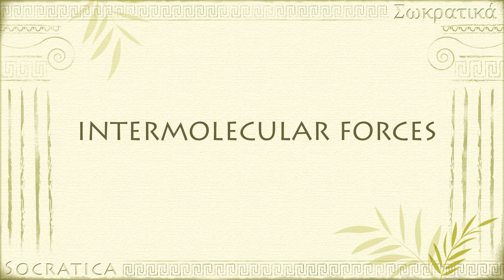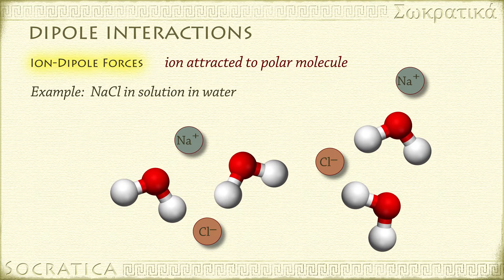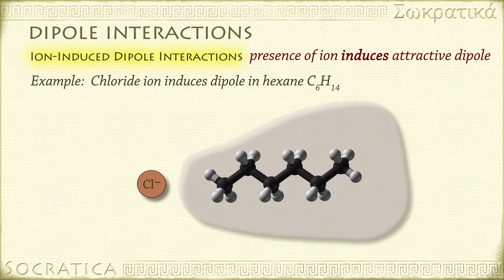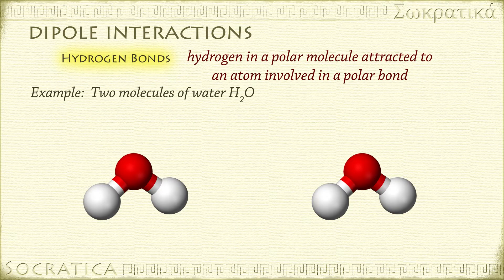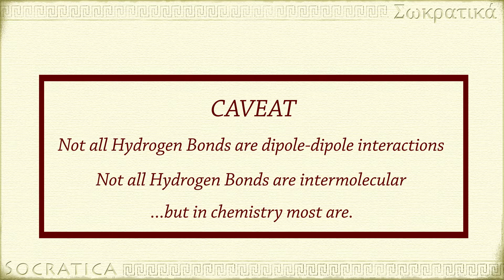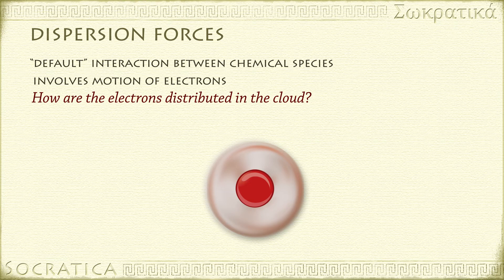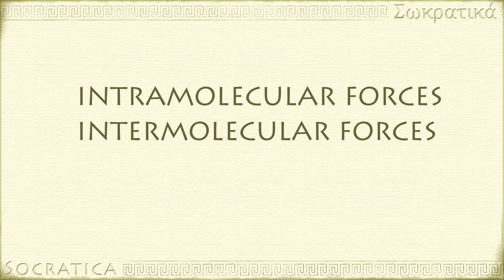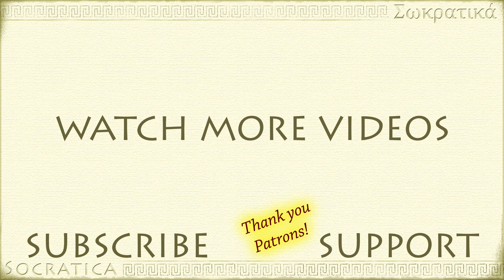What are Intermolecular Forces? || Chemical Bonds || Chemistry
Chemistry students often confuse INTERmolecular Forces and INTRAmolecular Forces.  What are Intermolecular Forces? These are the electrostatic attractions that draw different chemical species together. There are two main kinds of intermolecular forces: dipole interactions and dispersion forces. In this video, we'll do a survey of the various kinds of intermolecular bonds, collectively known as "van der Waals Interactions."

"INTER-" refers to the forces between two different chemical species. "INTRA-" refers to the forces within a SINGLE chemical molecule or compound that holds it together.  We have separate videos about intramolecular bonds, like ionic bonds and covalent bonds.

LESSON CHAPTERS:
0:00  Overview of Intermolecular Forces/ van der Waals
0:35  Types of Dipole Interactions
0:41  Ion-Dipole Forces - Ions attracted to a polar molecule
1:24  Ion-induced Dipole Interactions
2:25  Dipole-Dipole Forces - Two polar molecules attracted to each other
3:06  Hydrogen Bonds - Special case of Dipole Dipole interaction
4:32  Dispersion Forces
6:39  Intermolecular Forces vs Intramolecular Forces

We would especially like to recognize the generosity of our VIP Patron, Tracy Karin Prell. We are able to do so much more science communication thanks to Tracy! We are thrilled she is on our team.

RECOMMENDED Books & Resources:

239 pc Chemistry Molecules Model Kit
Brown and LeMay Chemistry: The Central Science
14th edition